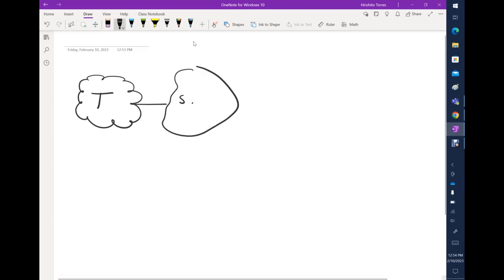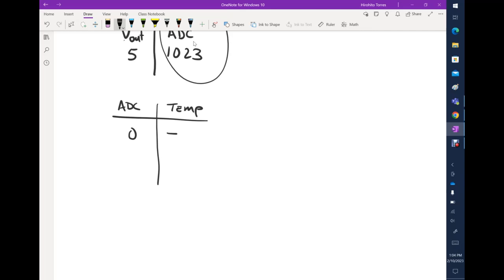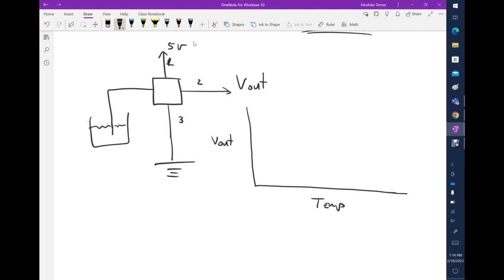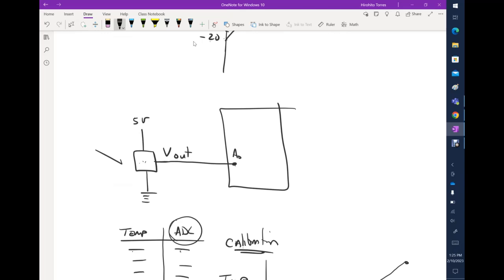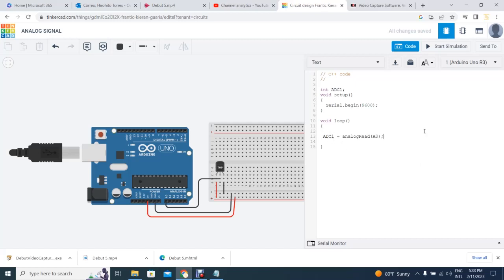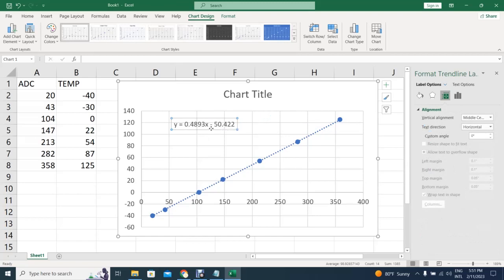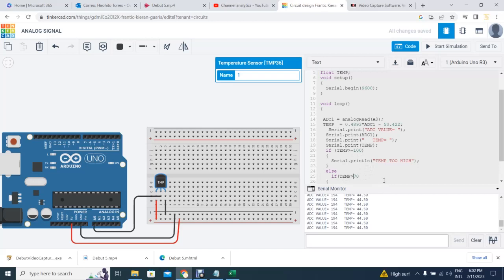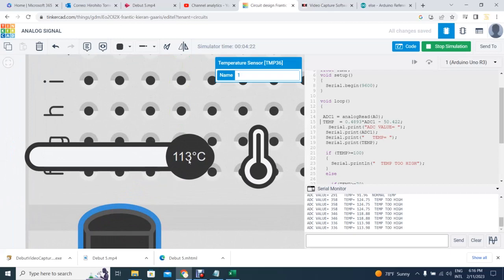HOW TO CONNECT THE TMP36 TEMPERATURE SENSOR TO ARDUINO INCLUDING ITS CALIBRATION FOR READING TEMP C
In this video we simulate the connection of a TMP36 temperature sensor to an Arduino and how to recover back the engineering units.  The simulation was done in Tinkercad.